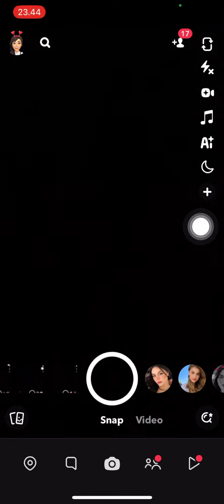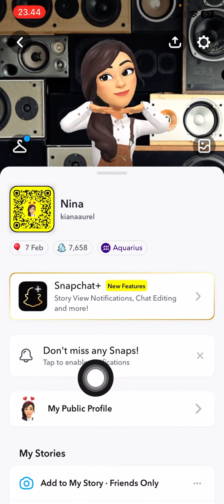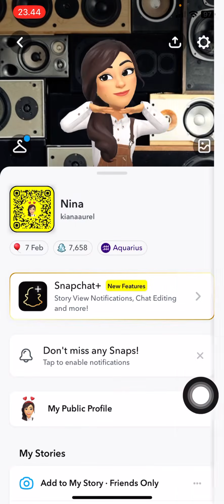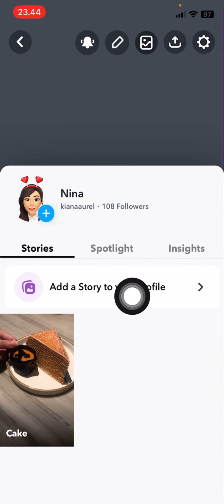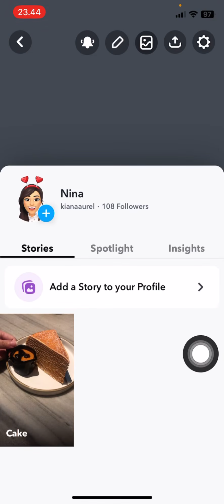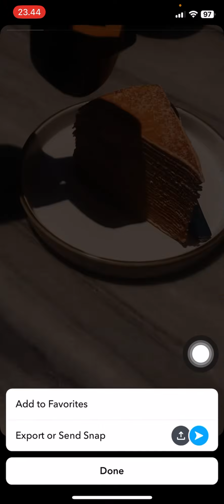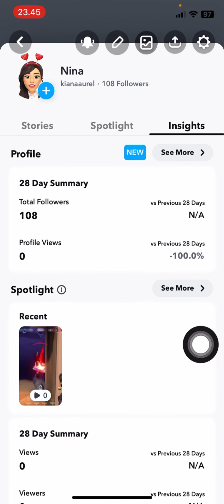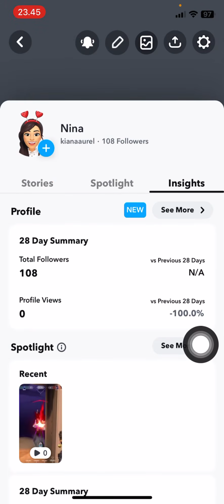How You Can View Your Public Profile And Add Stories To That Profile On Snapchat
Learn how you can add stories to your public Snapchat profile by watching this video.